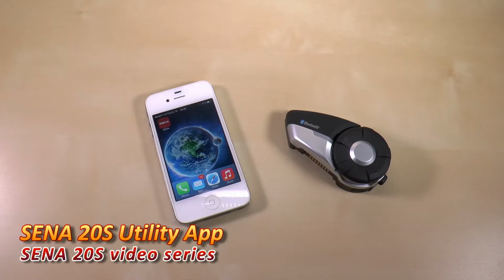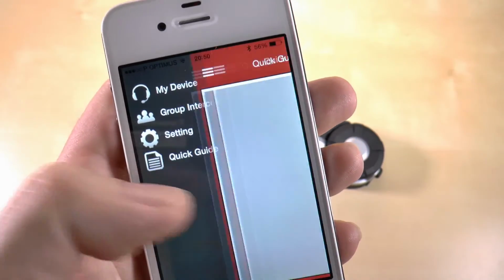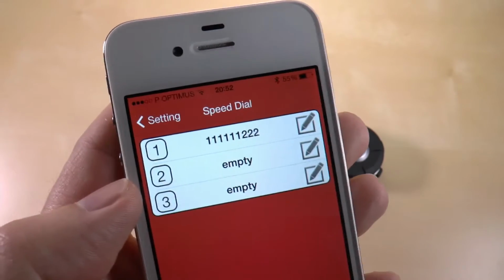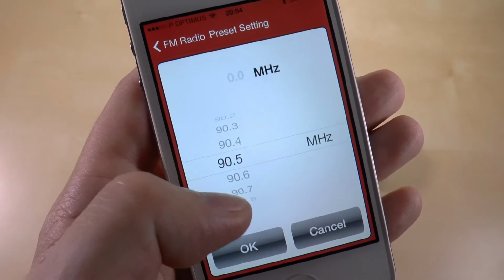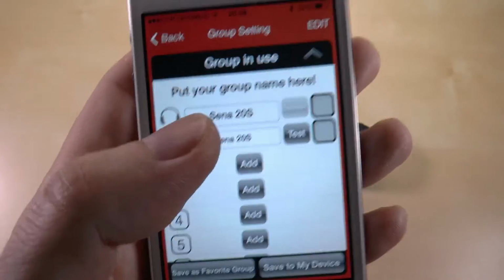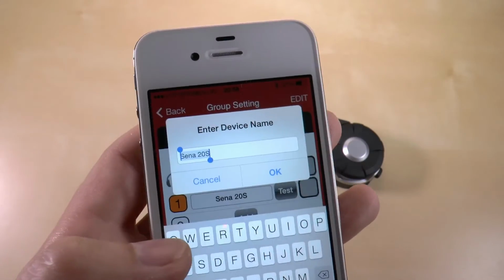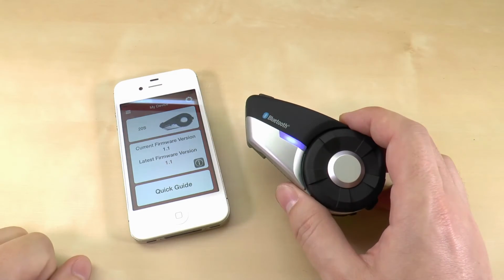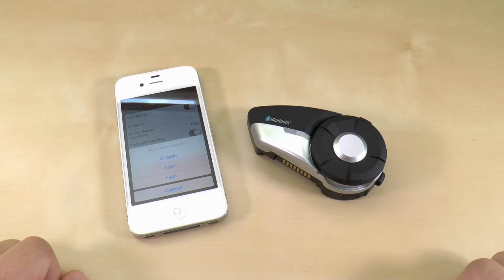SENA 20S - Utility App review ((EN))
SENA 20S - Complete series (already published videos)

Filmed with:
Panasonic HC-X920